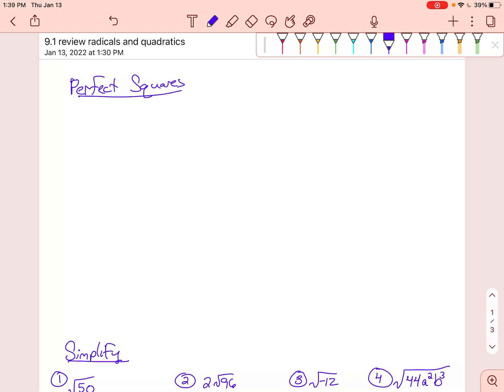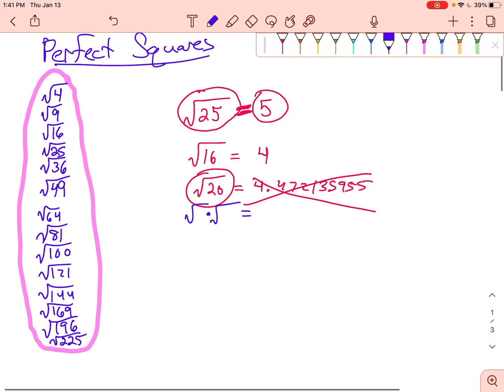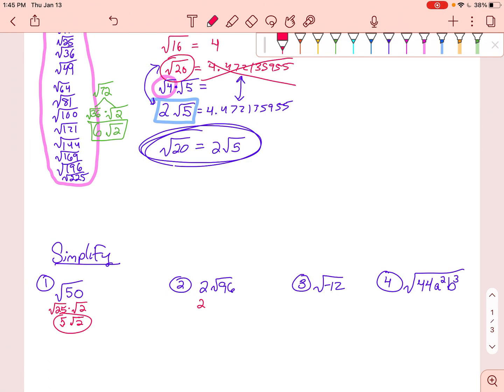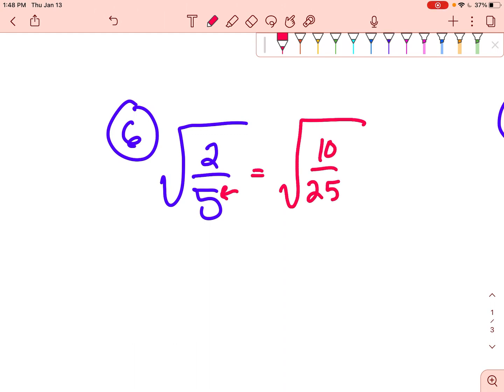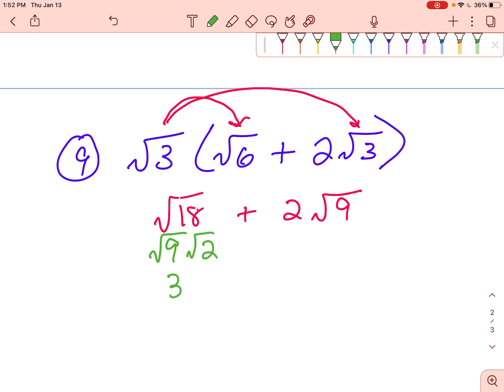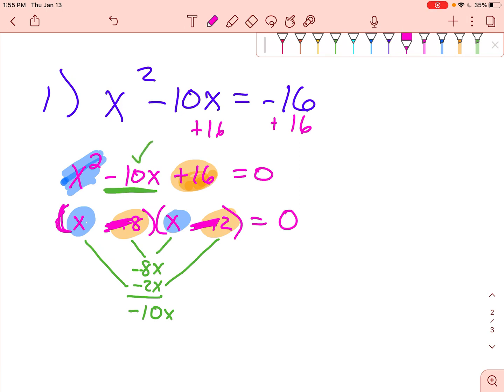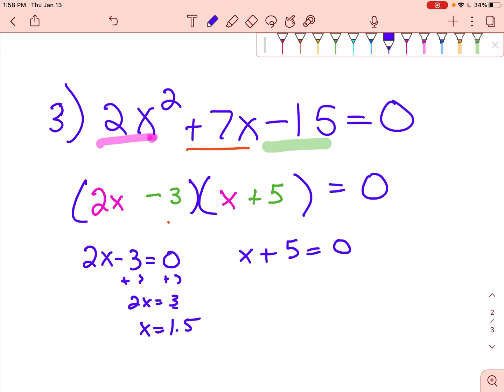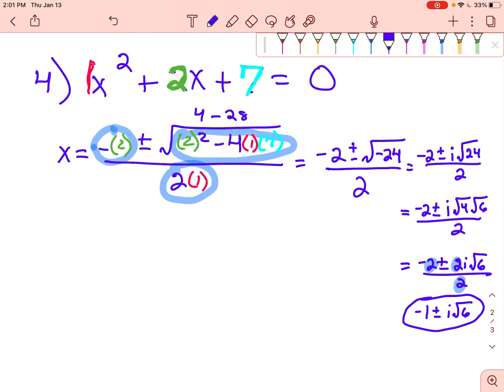9.1 review radicals and quadratic equations